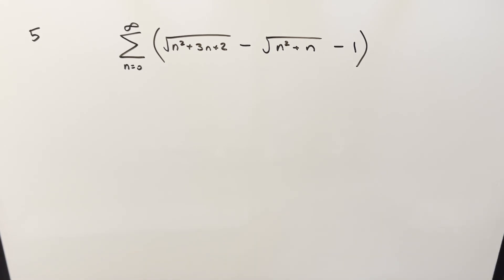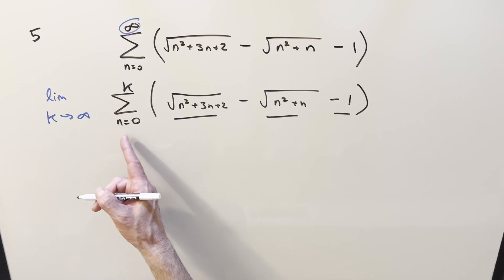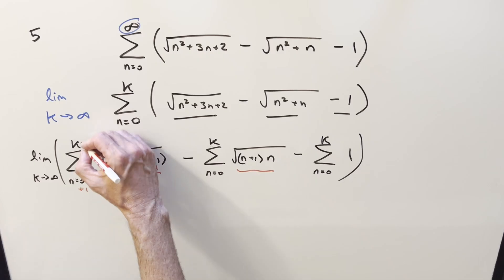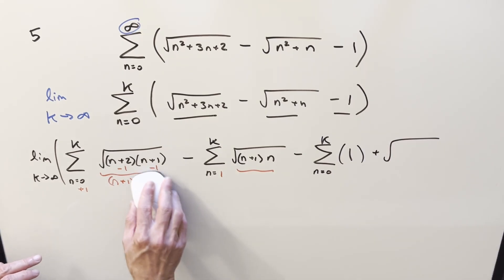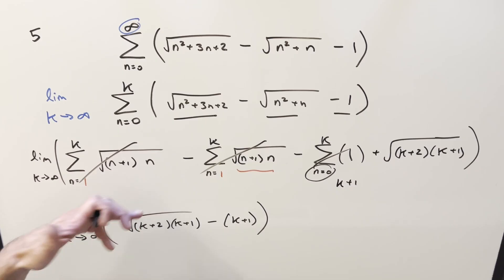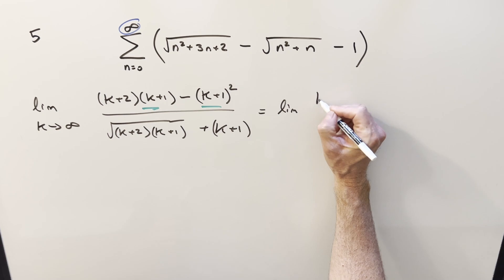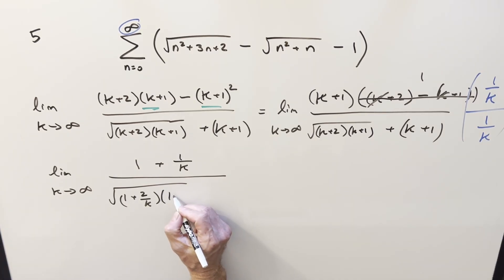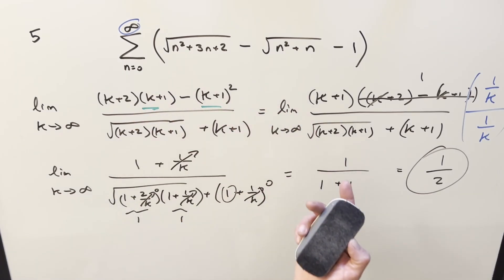A tricky sum from Berkeley